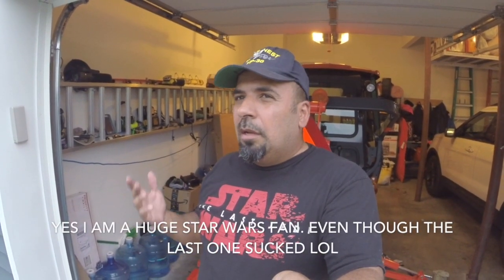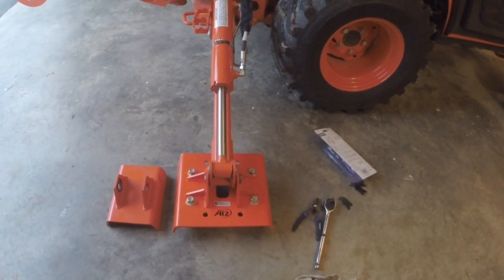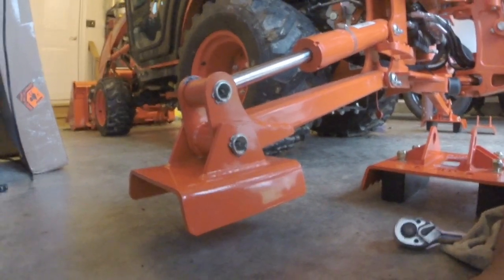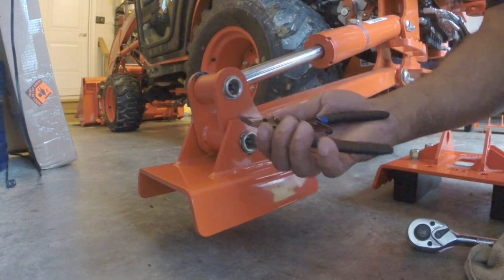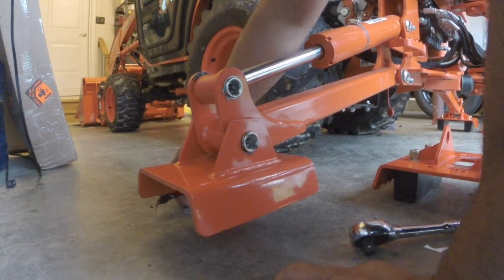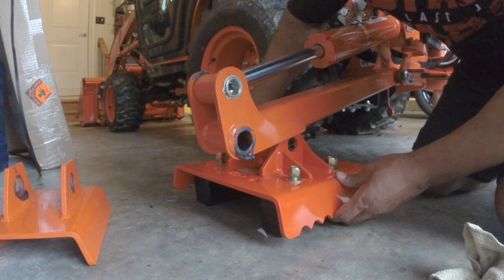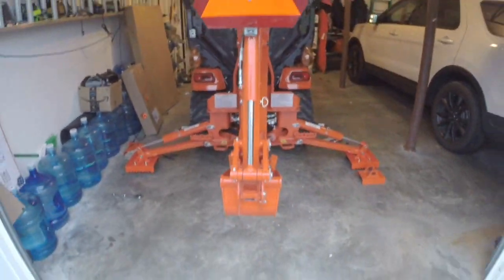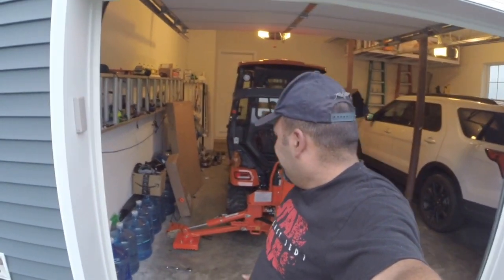Ai2 stabilizer pad mod. BX23S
Hey guys, did a pretty cool and quick mod to the BX23S. If you want to feel secure in your footings... This is the way to go.